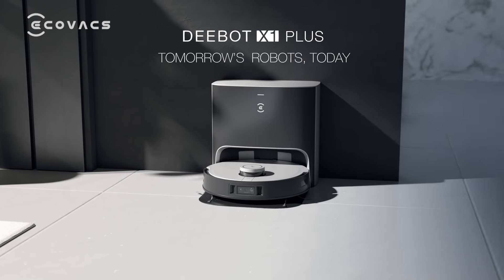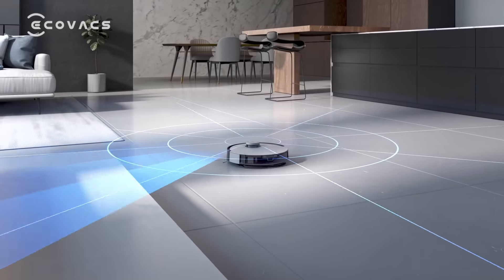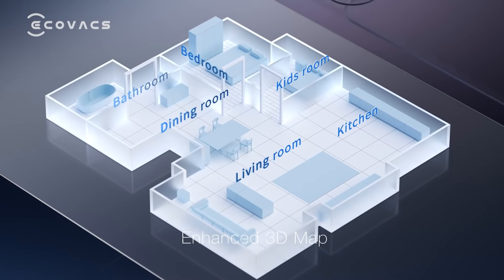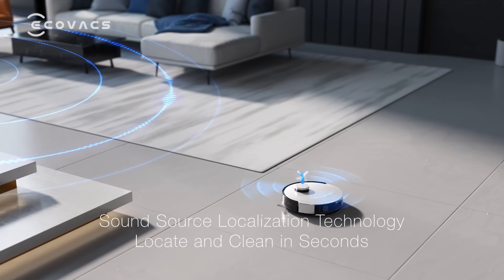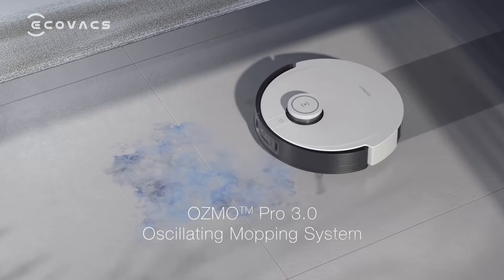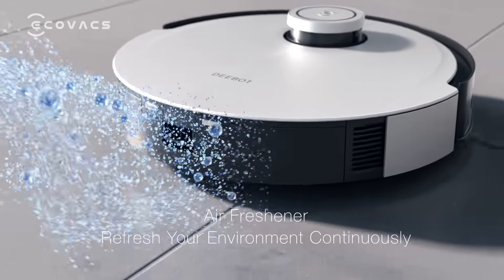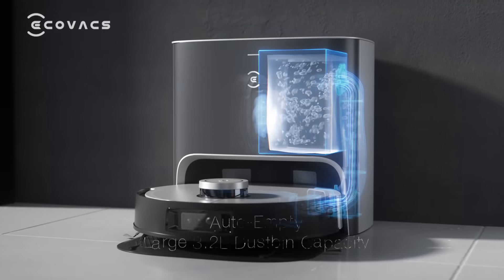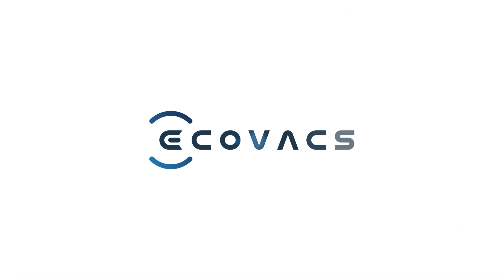ECOVACS ROBOTICS Introducing DEEBOT X1 PLUS